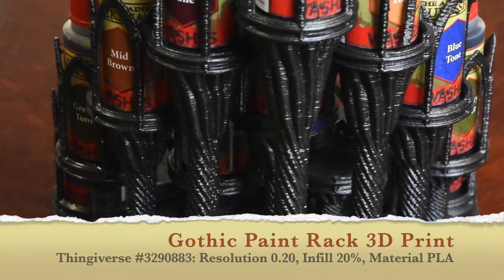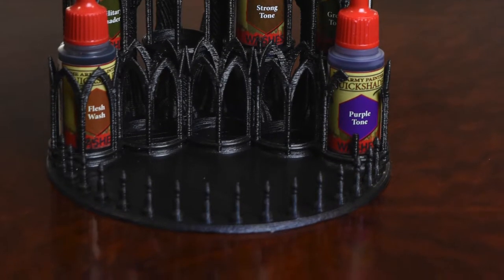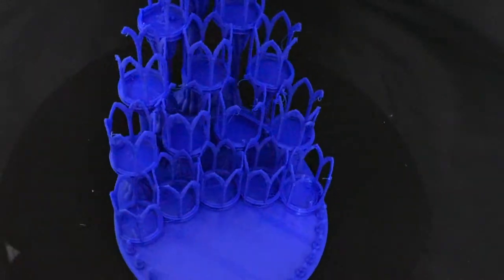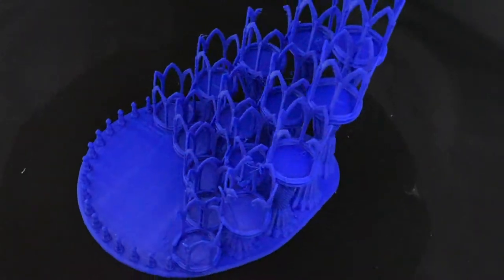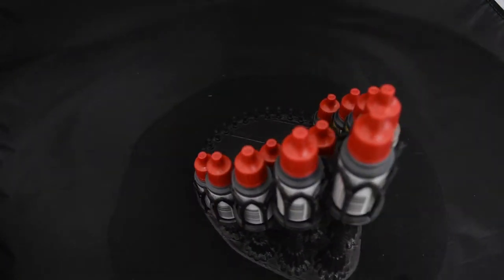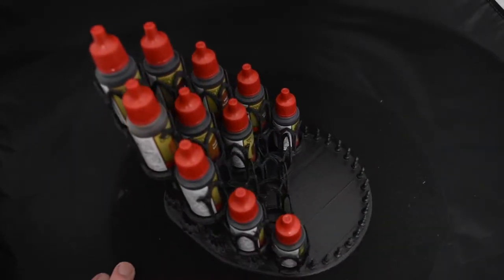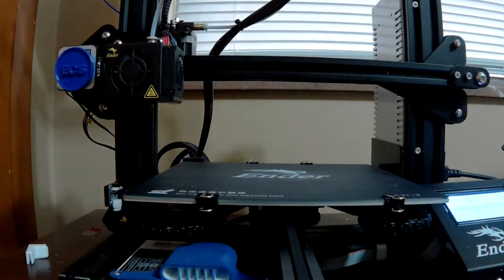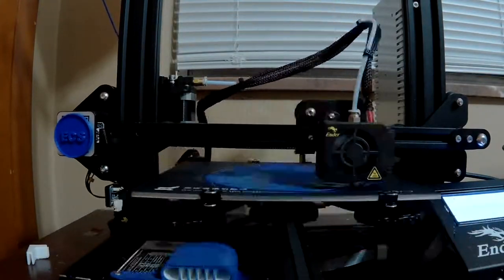Gothic Paint Stand 3D Print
A 3d print and paint of an awesome paint stand by MojoBob on Thingiverse.

Resolution: 0.20
Infill 20%
Supports: None
Raft: No
Paint: Rustoleum Metallic Spray Paint and Primer in one.
Print time: 15 hours